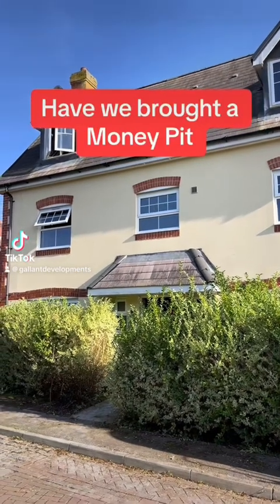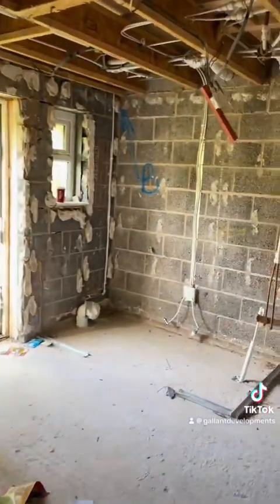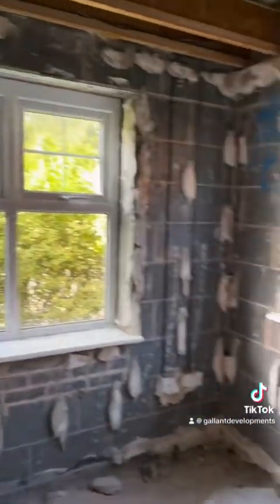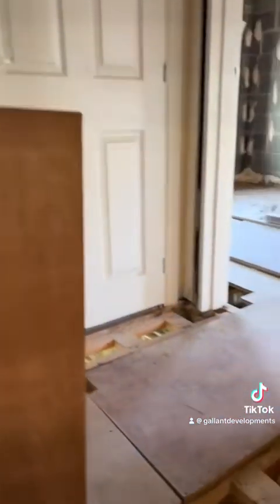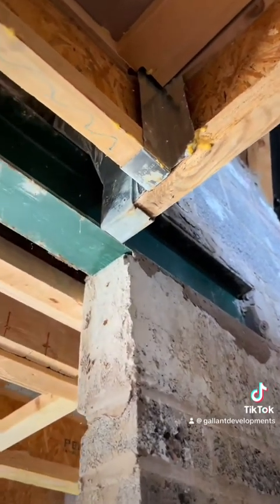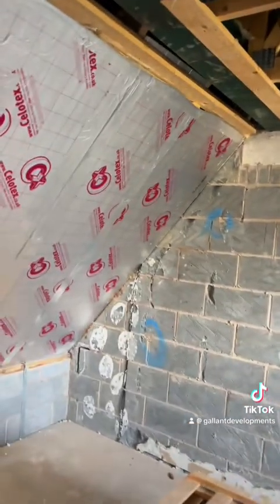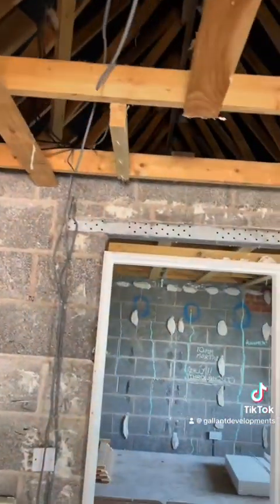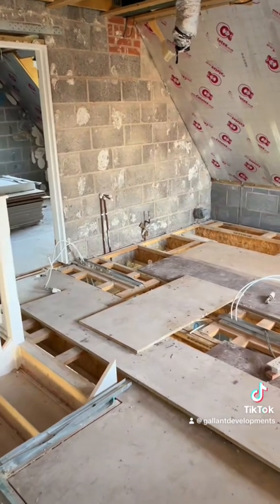Have a brought a Money Pit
This is our project house in Andover that we are developing. It had been gutted by the original owners in an argument with the original Developer.

We purchased the shell and are now making it into a lovely 7 bed house with 5 Toilets, 4 Showers, amazing kitchen, huge triple aspect lounge, enormous dining room and a double garage.

Follow us to watch the progress on this project.